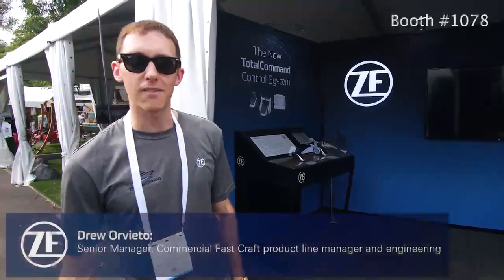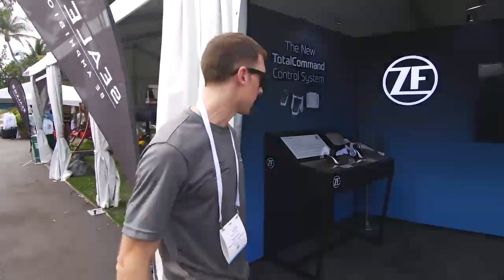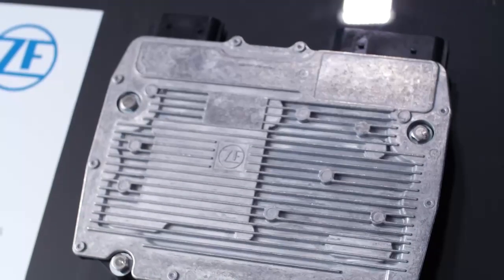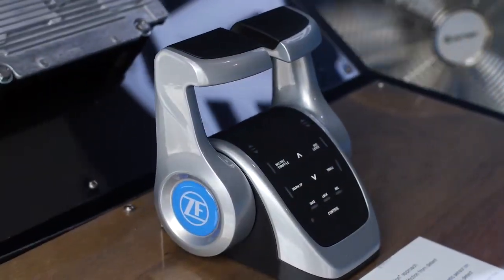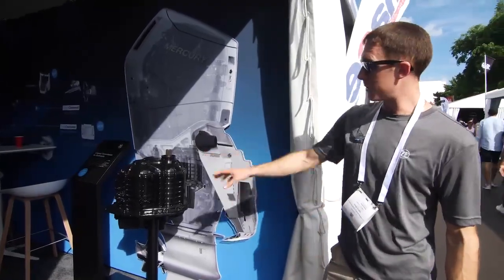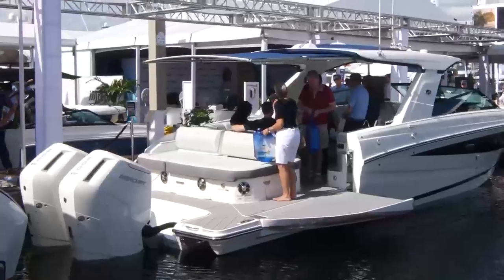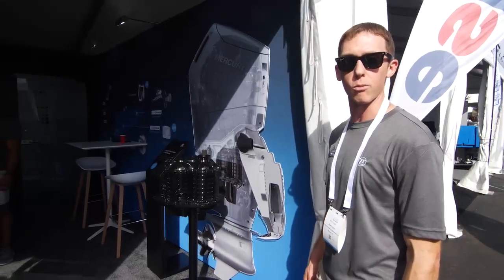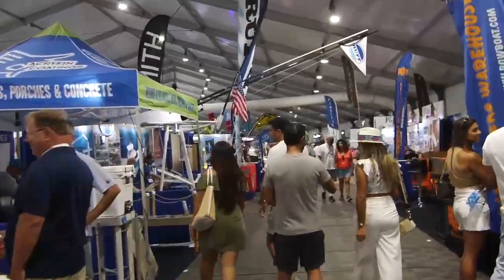ZF Marine at Fort Lauderdale International Boat Show 2021 - 1/2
The Fort Lauderdale International Boat Show is the largest in-water pleasure craft show in the world. ZF showcases its latest pleasure craft propulsion technologies, like the new ZF TotalCommand control system, the industry-first two-speed transmission for outboards, as well as the ZF 400 transmission series for yachts.